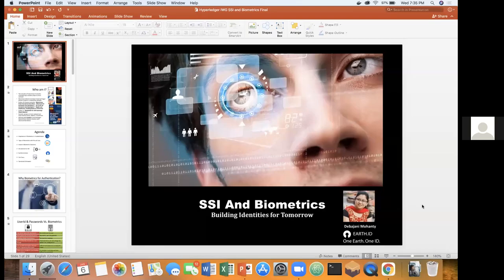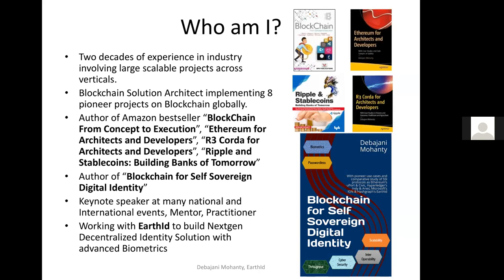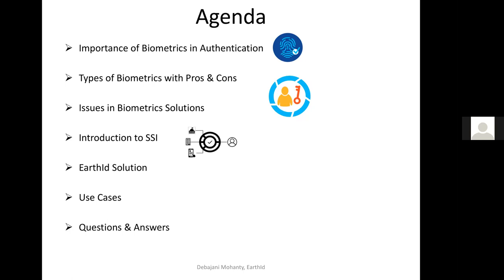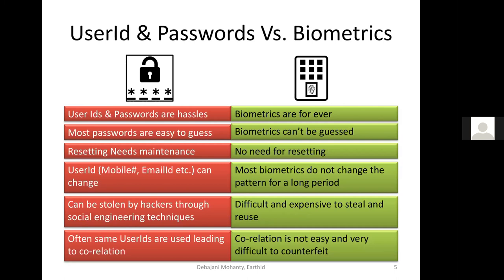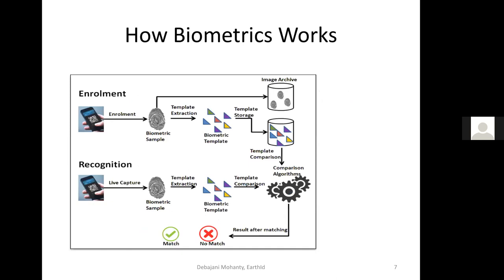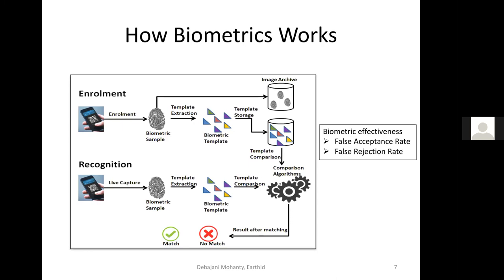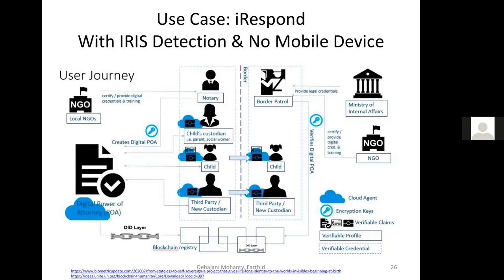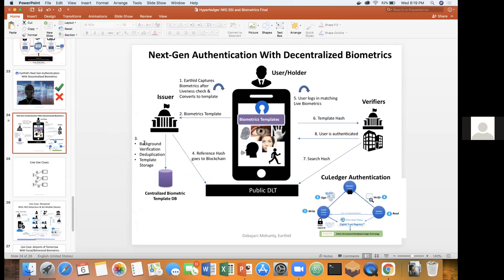Debajani Mohanty on SSI and biometrics (ID SIG 2021-01-06)